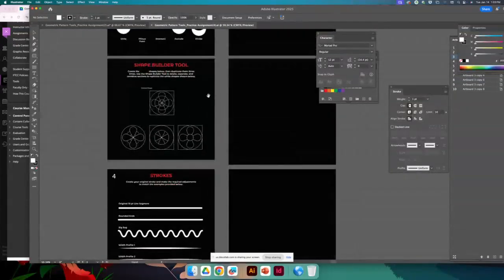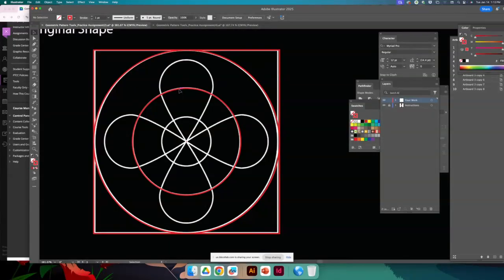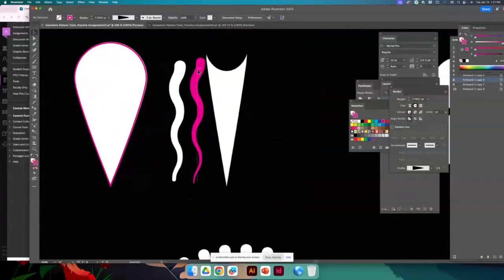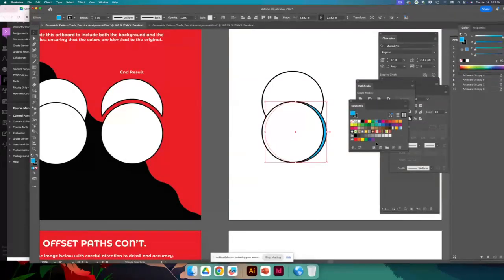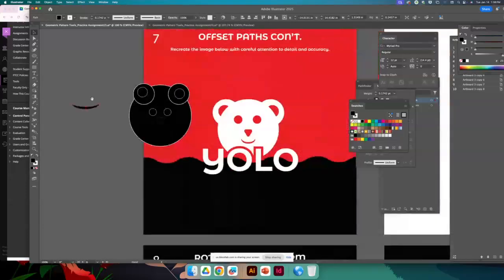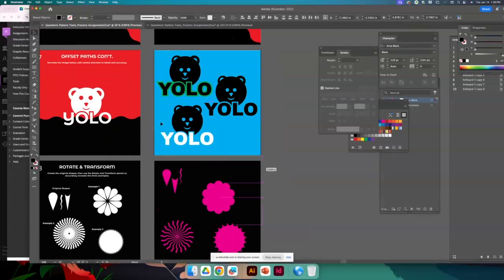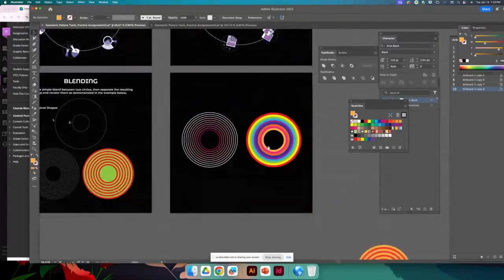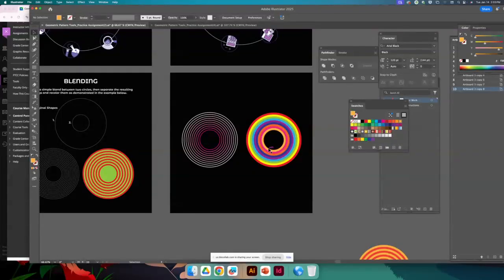Geometric Patterns Practice Assignment Demo